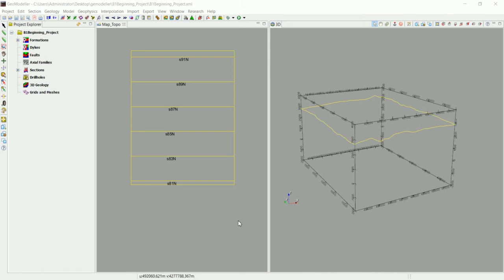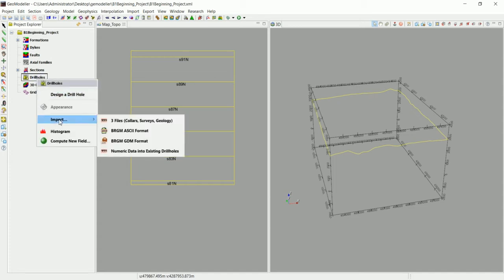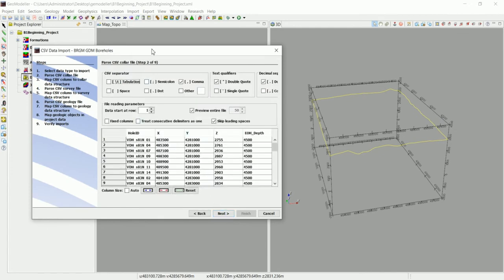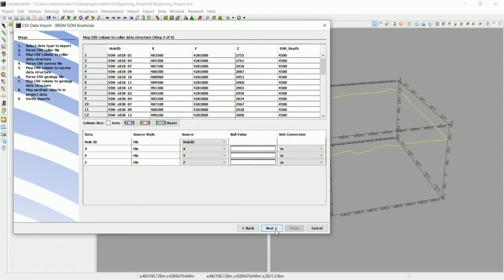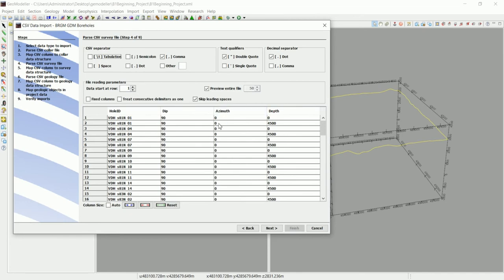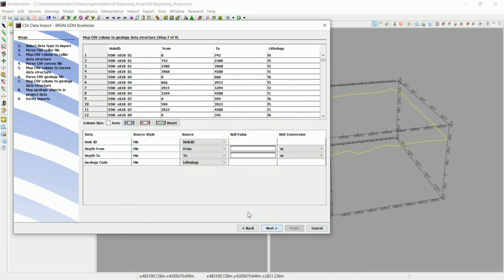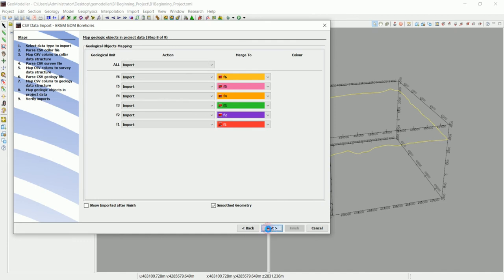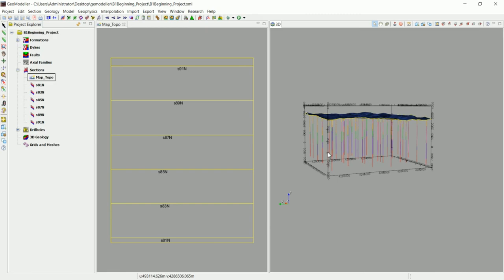7 Importing Drillholes